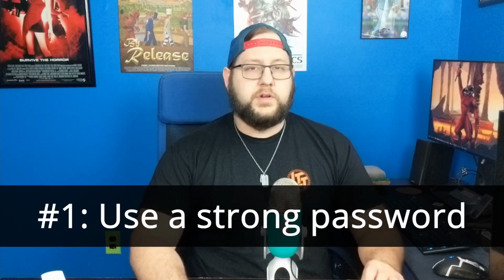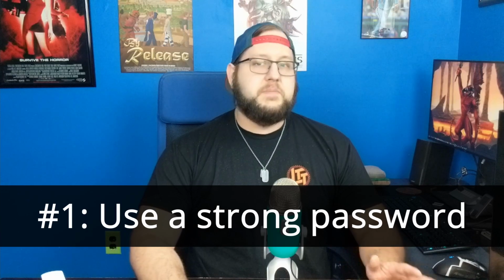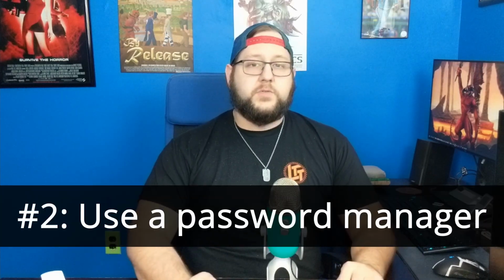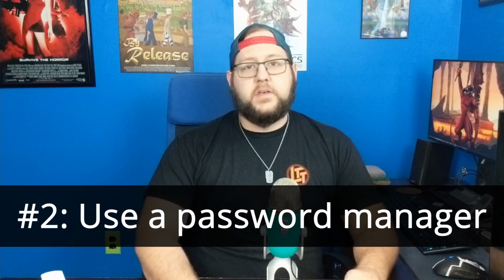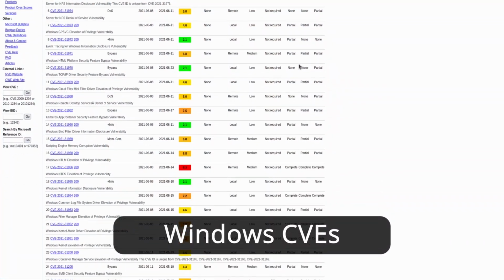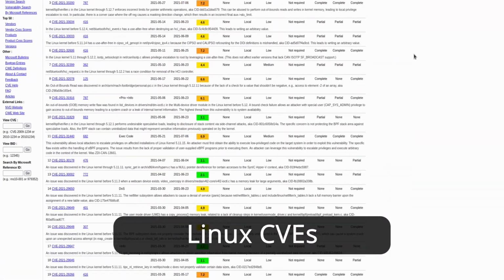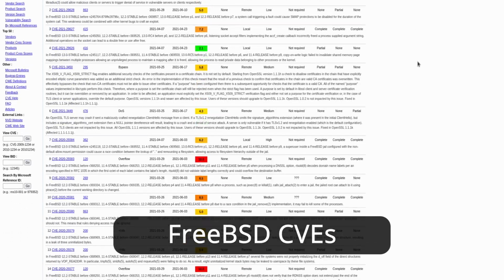Top 5 Online Security Tips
In a triumphant return for Top 5 videos, today I give you all some advice on how to keep yourself and your accounts/data safe while using the Internet.